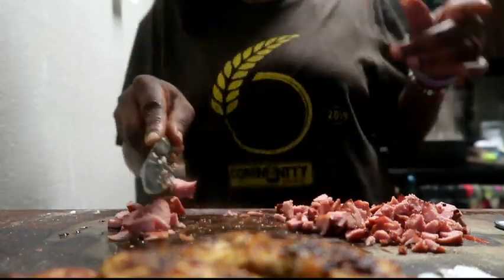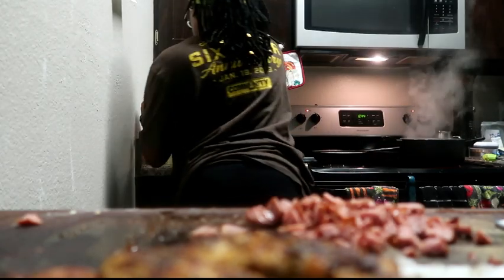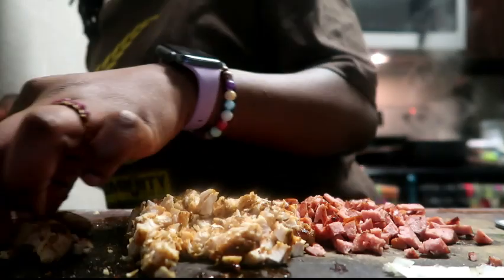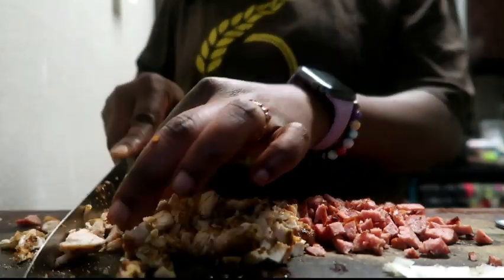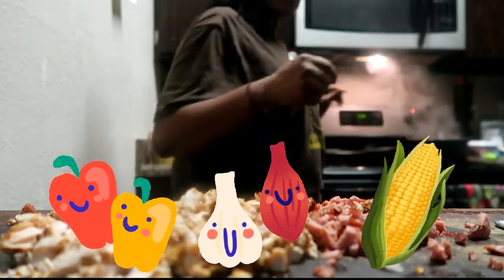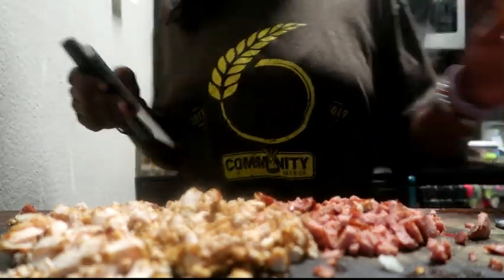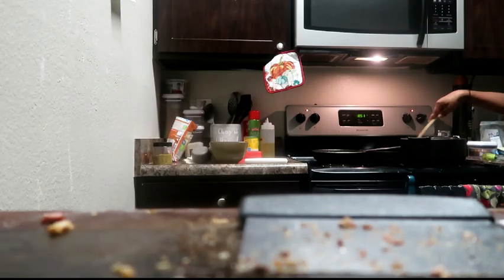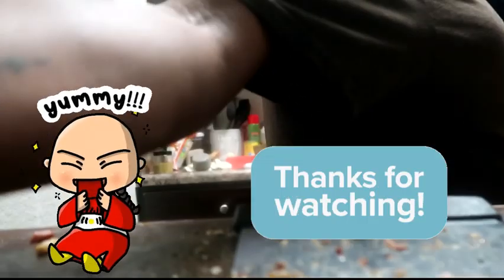Silent Eats | Let's make Jambalaya in 8 minutes !!! Easy Homecooked Meals & 🎼 music + MORE !!! 🫕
Welcome baaaack to Silent Eatz!! Where Homecooked meals + Music Mixes! I miss making these because they bring such peace & relaxation!!🥹☺️😁 In this video , I'll be making Jambalaya!!! Chicken , Turkey sausage , green, red, yellow bell pepper, corn + onion . etc.. 🍗 Sit back & enjoy & lets be friendz!!! 😊 Comment your favorite artist & homecooked meal.